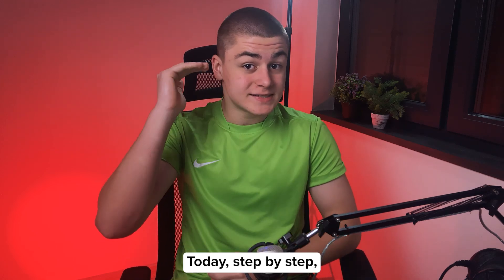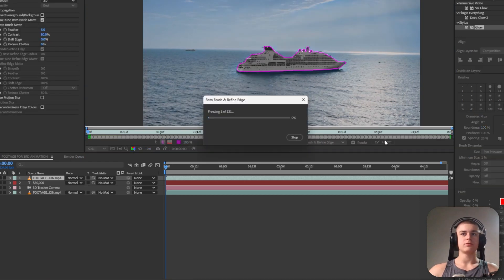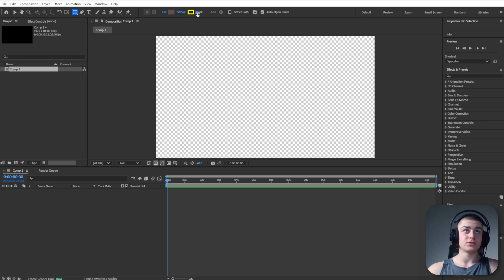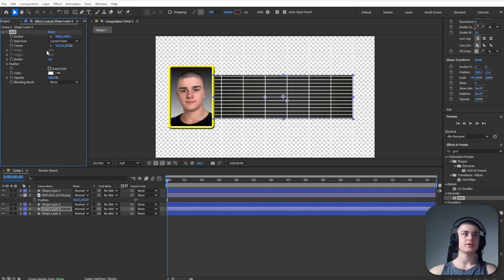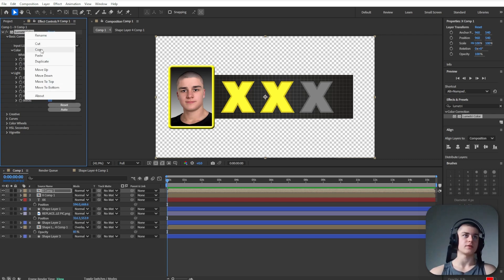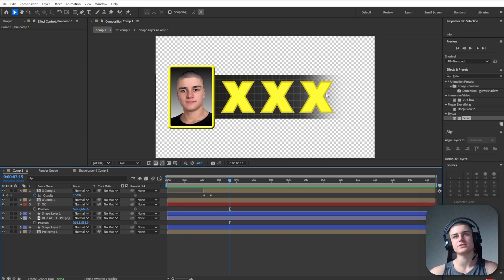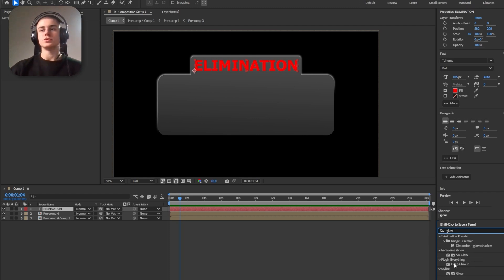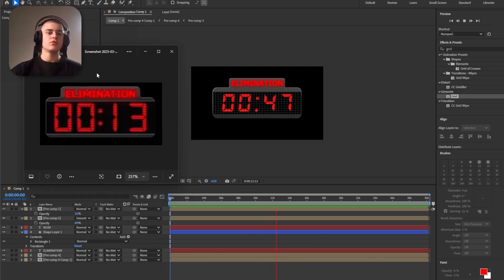I Recreated MrBeast's Animations in After Effects!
So today, guys, I prepared a video where I show you how MrBeast creates motion graphics and animations in After Effects. Today, you'll learn how to recreate three animations:

The first MrBeast-style animation we'll recreate is a $50,000 sign above a boat.

Next, let's recreate three X’s (XXX), symbolizing a three-step elimination.

Finally, we'll create a 60-second elimination countdown timer.